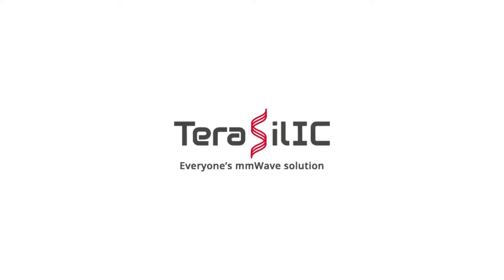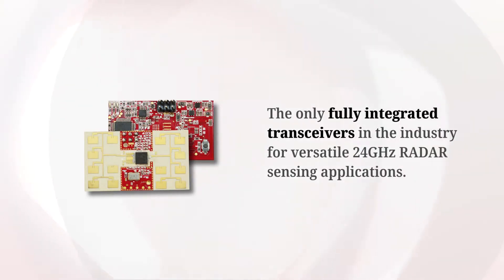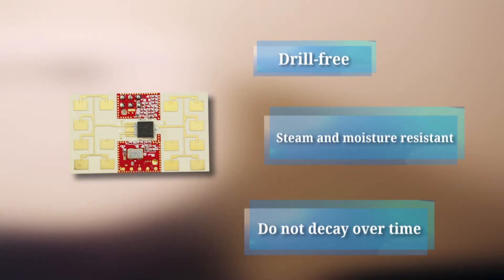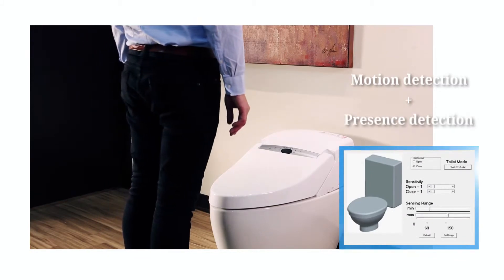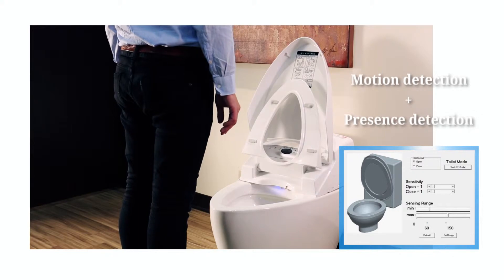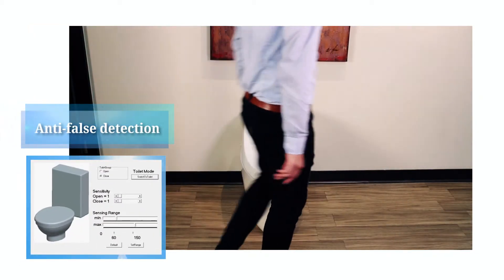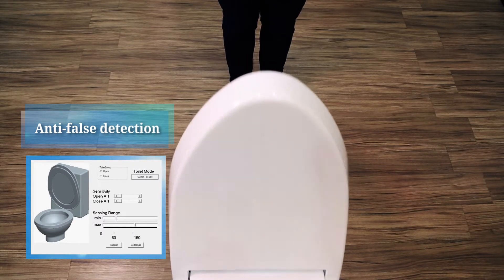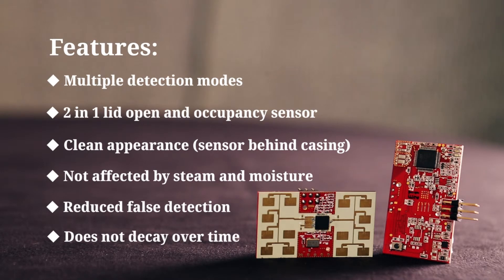Terasilic mmWave RADAR sensor - smart washlet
Multiple detection mode
Clean appearance
Not affected by steam and moisture
Reduced false detection
Does not decay over time